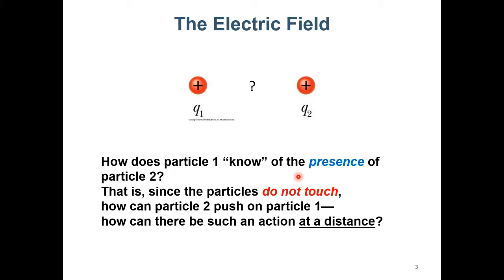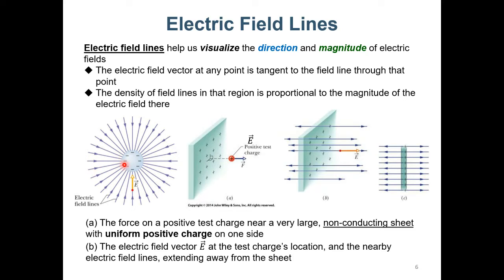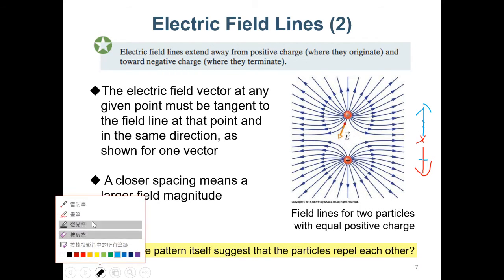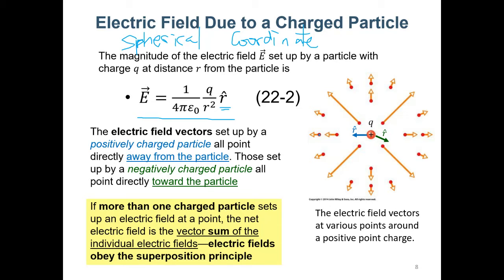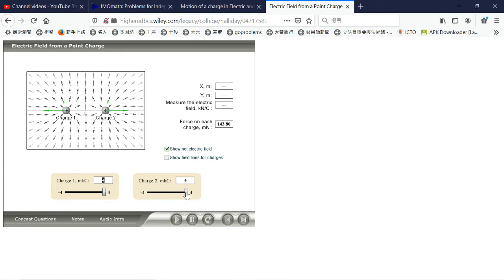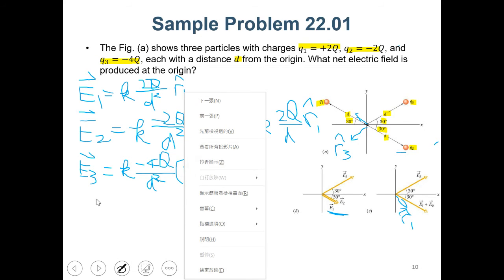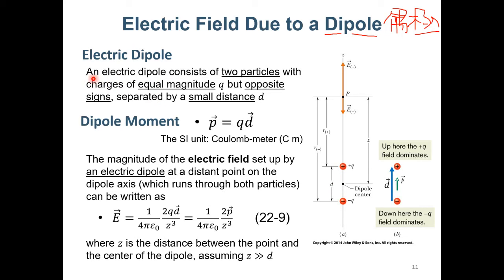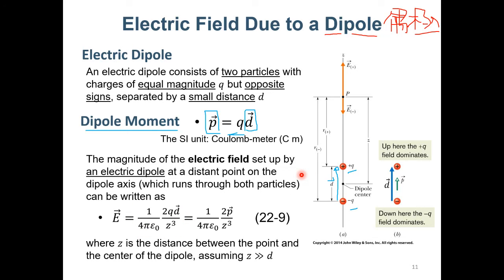Physics II - Chap. 22 Electric Field - Part I - S20